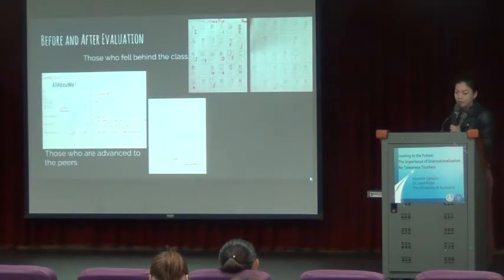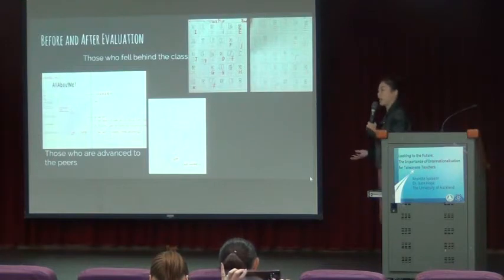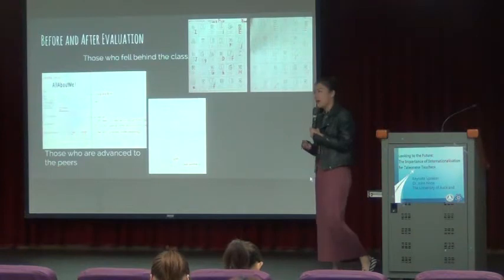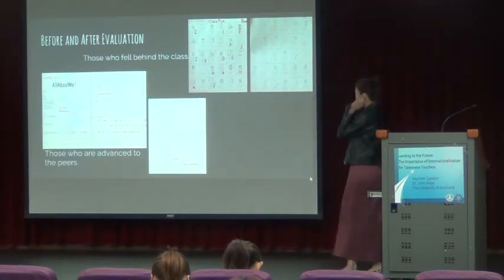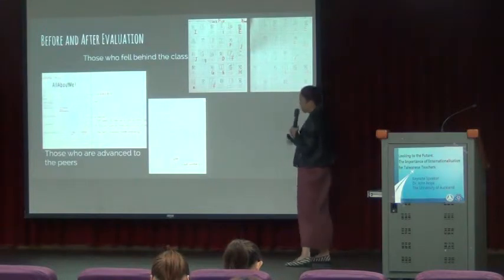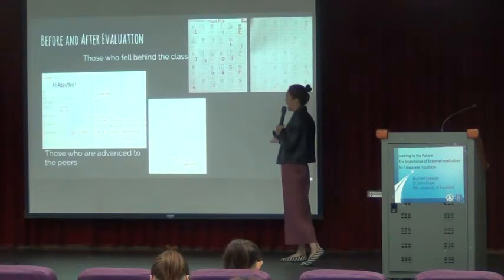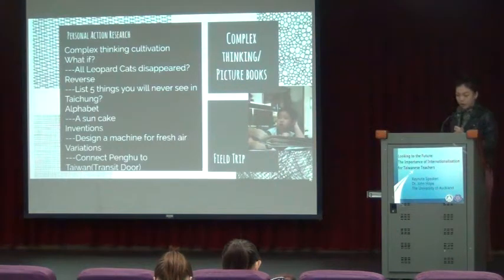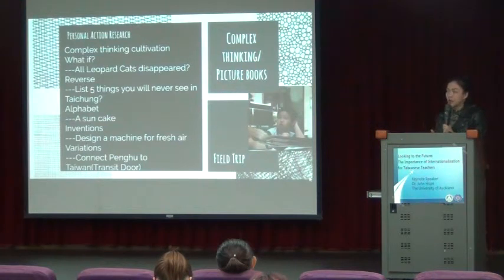20191215 海外進修(AU)經驗分享(六)：王佑琪老師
「108年度國中小英語教師海外進修計畫-非偏遠國小組」成果發表會
場地：國立臺灣師範大學圖書館校區進修推廣學院1樓演講堂
講題：A Case Study of Individual Guidance Program for English in Sixth Grade
講者：臺中市大元國民小學-王佑琪老師